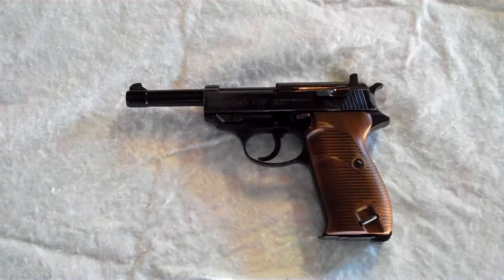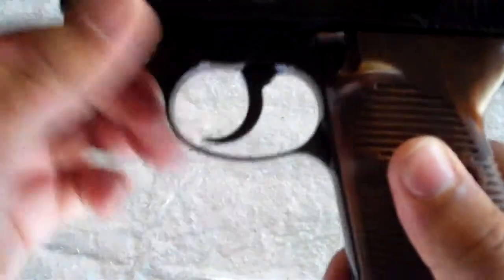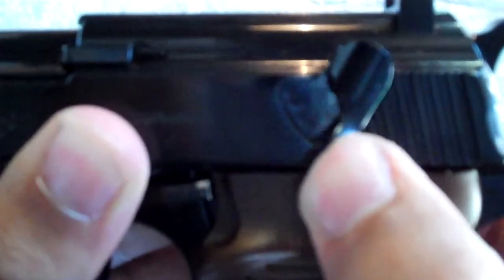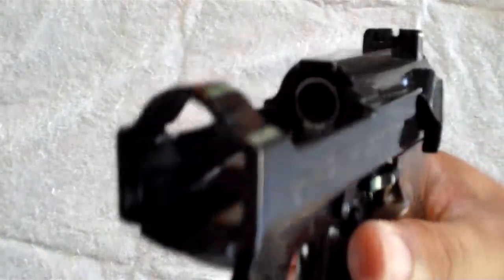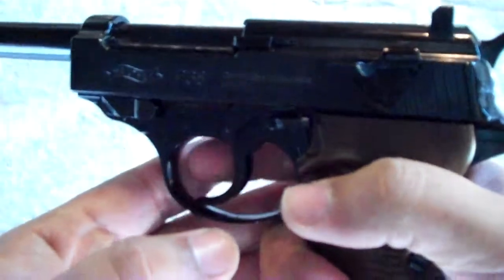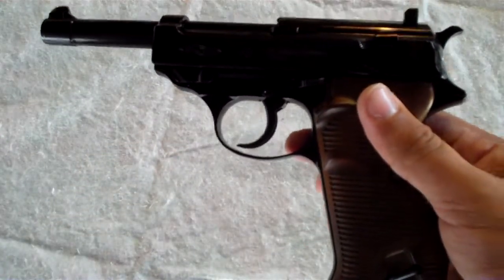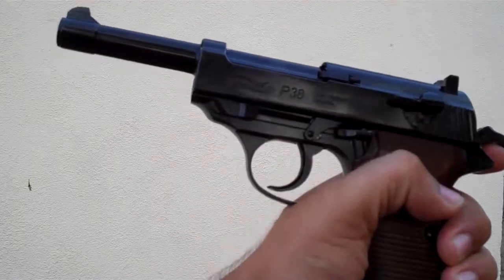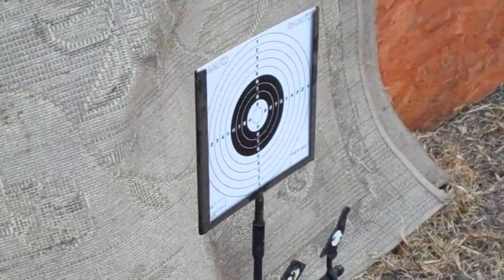Walther P38 Review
A full review of the blowback Co2 BB pistol.